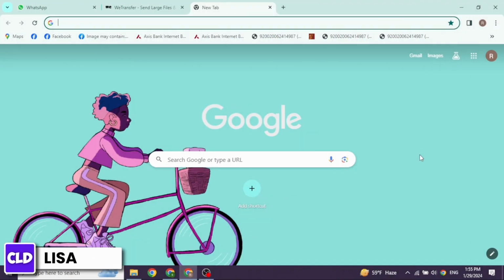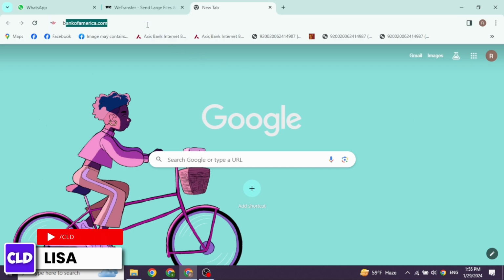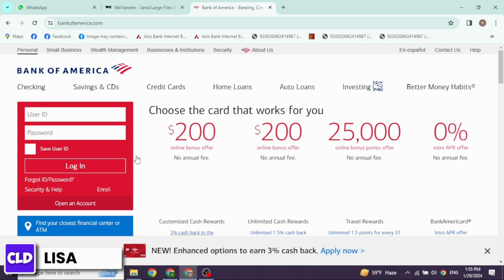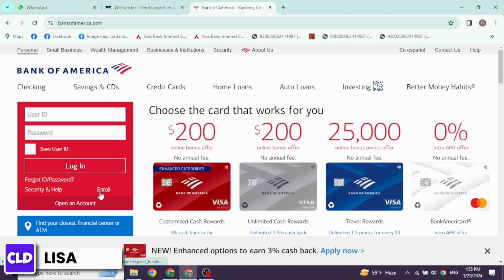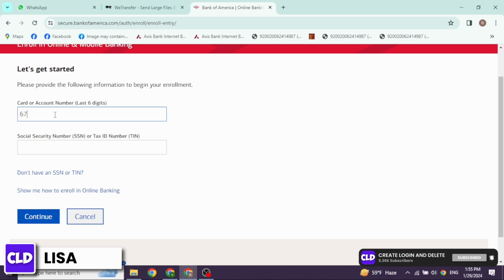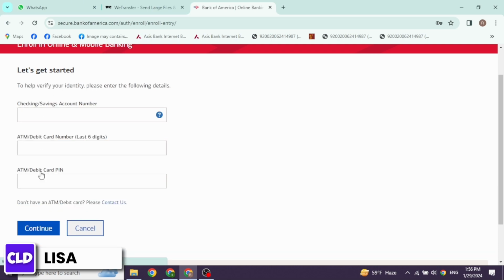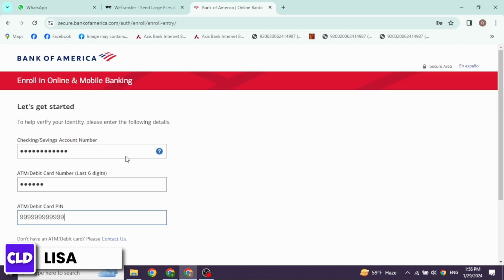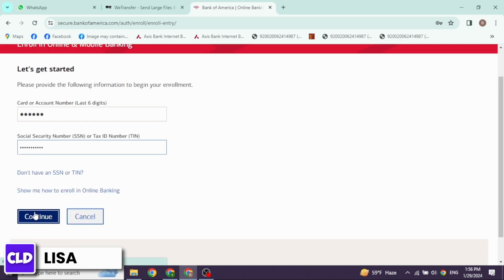How To Enroll In Bank Of America Online Banking 2024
Tutorial On How To Enroll In Bank Of America Online Banking

In this detailed guide, we'll cover the following key topics to help you get started with Bank of America's online banking services in 2024:

👋 Welcome to Create Login And Delete! In today's video, "Tutorial On How To Enroll In Bank Of America Online Banking 2024," we're excited to guide you through the process of setting up your online banking with Bank of America. Whether you're new to online banking or just new to Bank of America, this tutorial will make the enrollment process a breeze.

1. **Enroll in Bank of America online banking login**: We'll walk you through the steps to create your online banking login, ensuring you have secure and easy access to your accounts anytime.

2. **Enroll in Bank of America online banking credit card**: Learn how to link and manage your Bank of America credit cards through their online banking platform, allowing for seamless monitoring and control of your credit card activities.

3. **Enroll in Bank of America online banking app**: We'll also show you how to get set up with the Bank of America mobile app, bringing the convenience of banking right to your smartphone.

We're here to assist! If you find this video useful, don't forget to like and share it with your friends or family who might also be looking to enroll in Bank of America's online banking in 2024.

📱 Timestamps:

0:00 - Introduction
0:05 - Enroll in Bank of America Online Banking Login
0:15 - Steps to Link and Manage Credit Cards Online
0:30 - Setting Up the Bank of America Mobile App